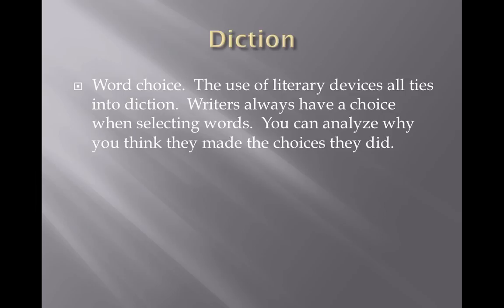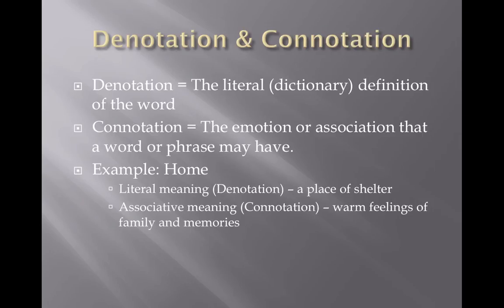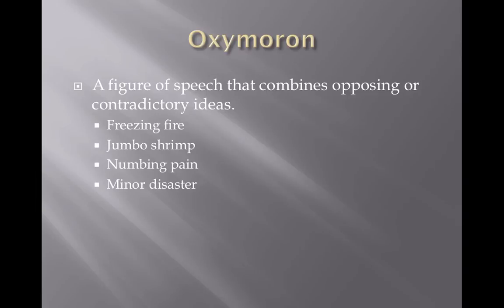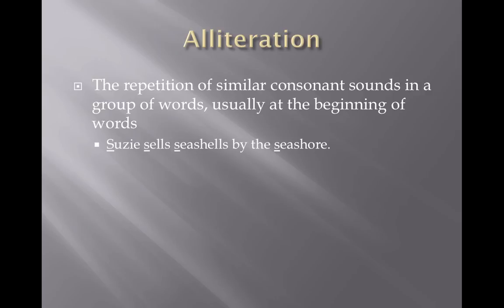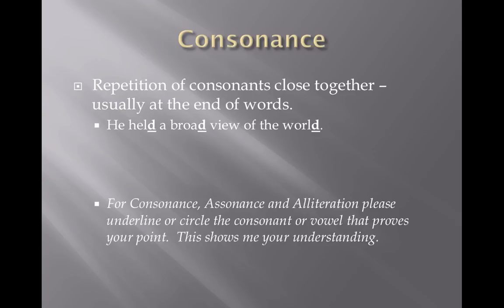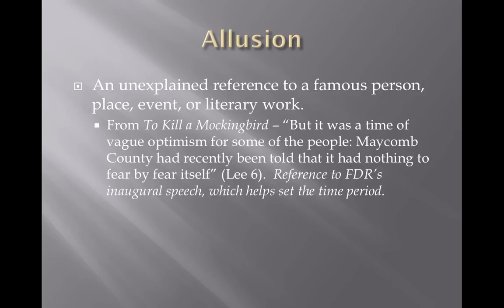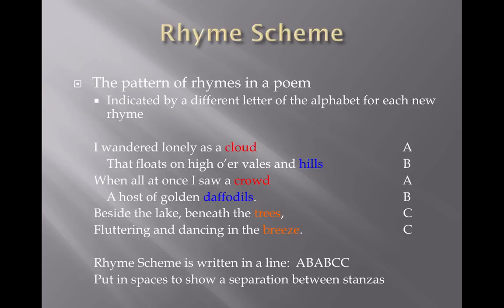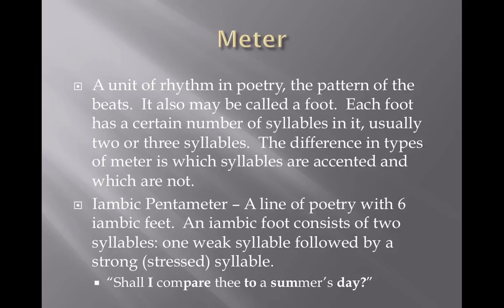Literary Devices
A quick overview of basic literary devices found in fiction and non-fiction.  Some of these are repeats from previous years, but some devices may be new to you.  Take notes on the devices that are new to you (or devices that you struggled with in the past).